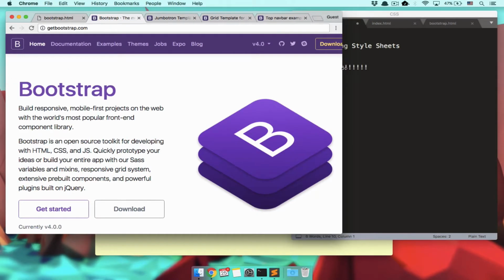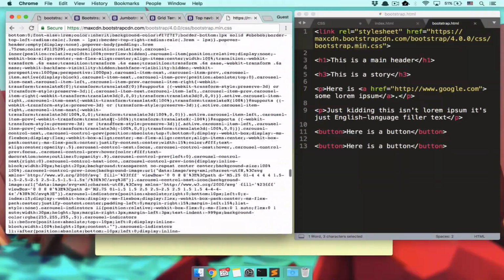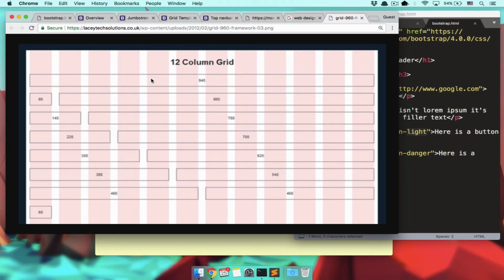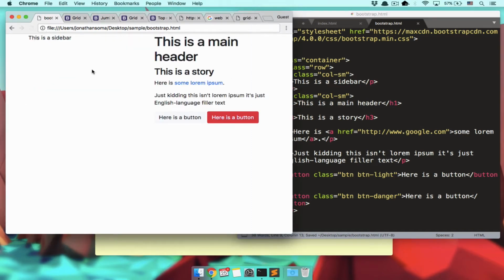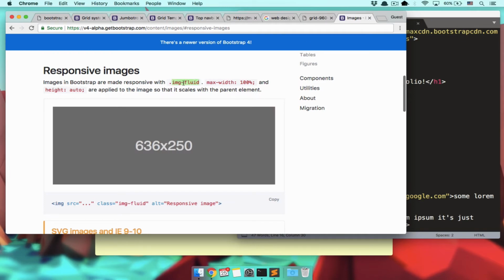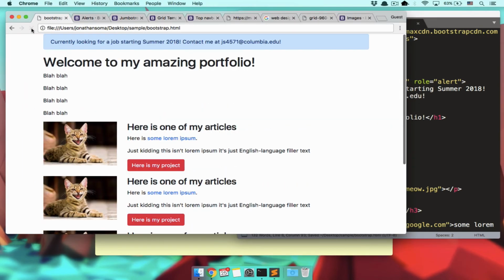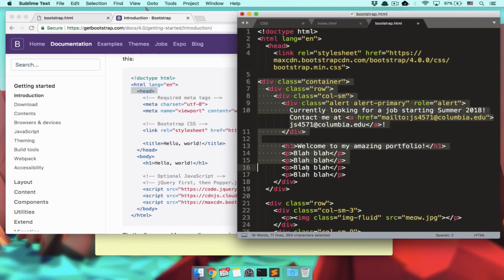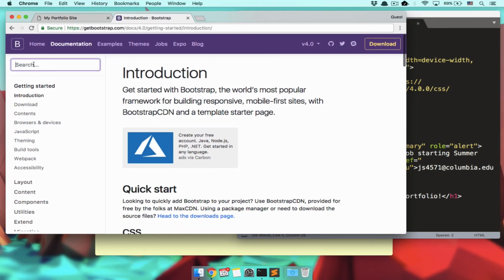Lazy Web Basics 4: Faking Web Design with Bootstrap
Magic Bootstrap template that can be adapted for articles, front pages, data viz portfolios, or whatever else

This is for my class. Are you not in my class, but you’re still watching this? Good for you, champion, you’re about to learn how to use Bootstrap to pretend you know how to develop a web page.

You should probably go get a plain-text editor, like the one